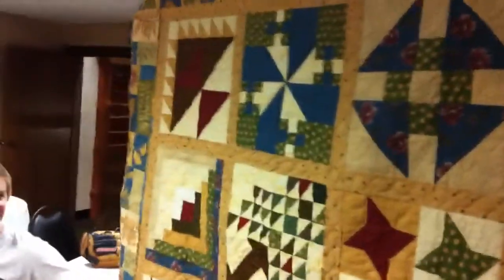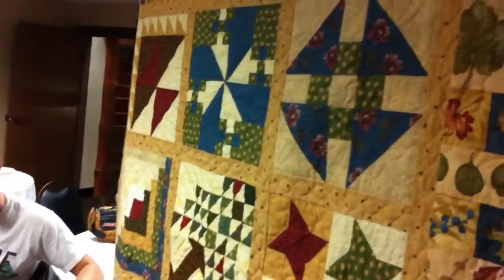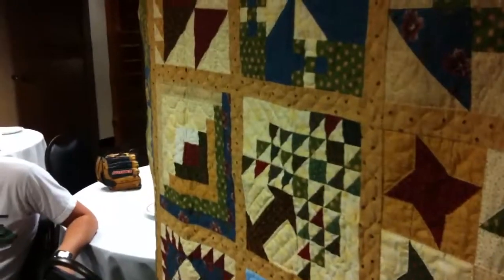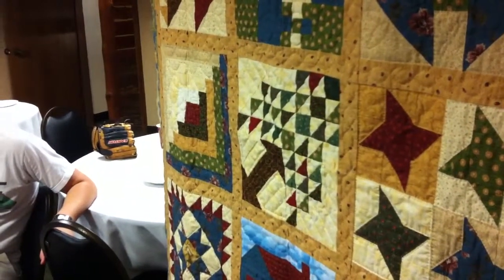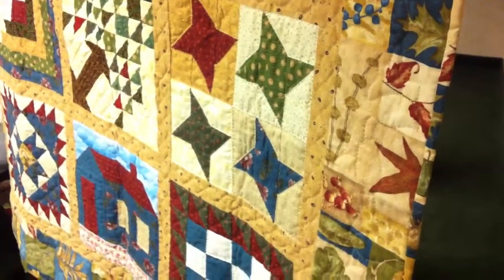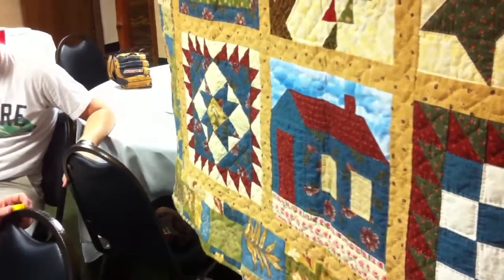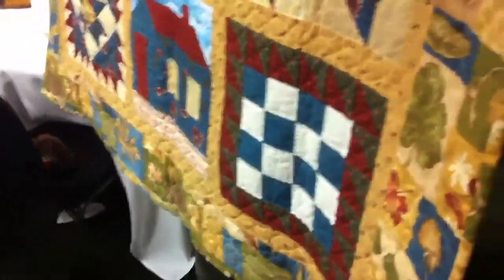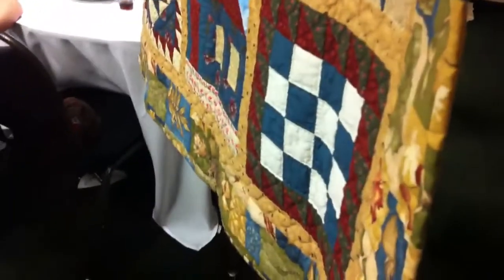Quilt gift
Describing the meaning